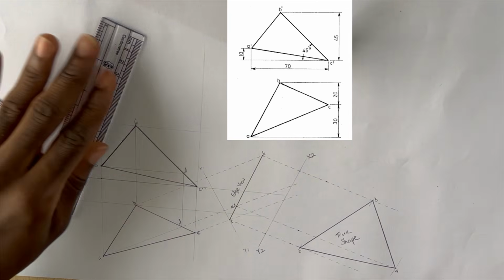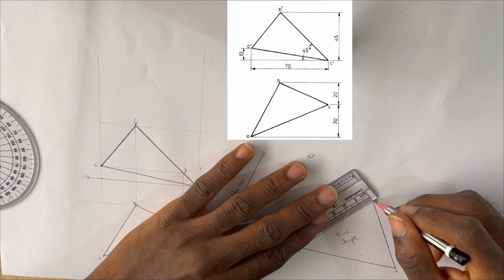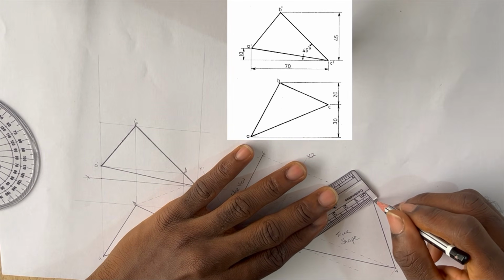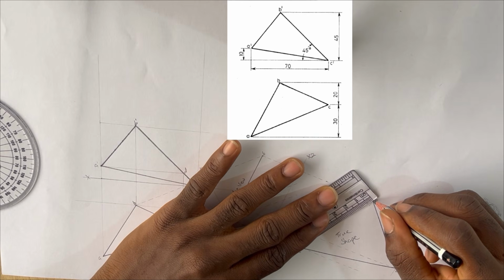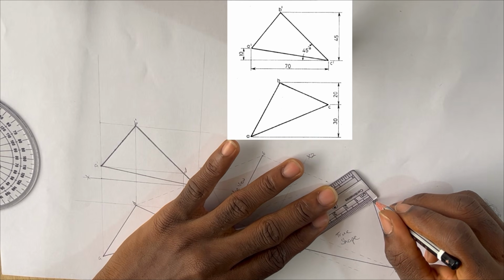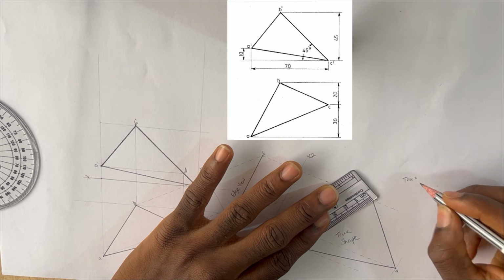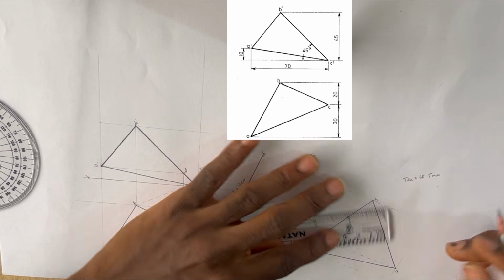AUXILIARY PROJECTIONS - Part 2B (True Shape)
In this video, we will look at the steps to drawing the true shape of a given plane, figure, or shape by auxiliary projection.